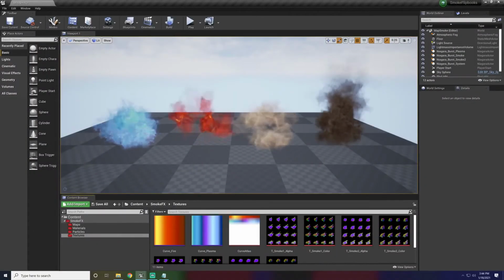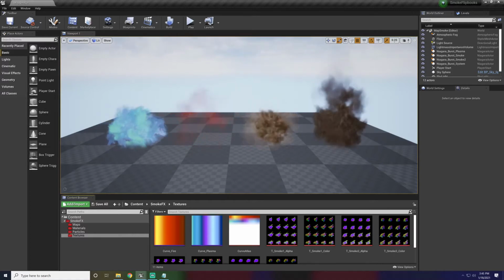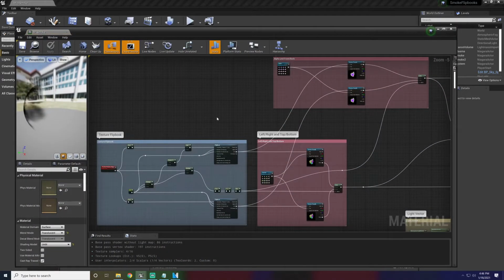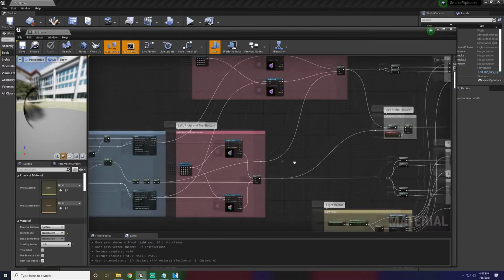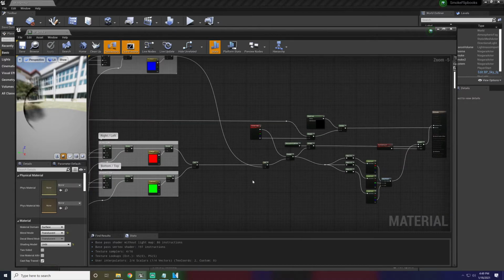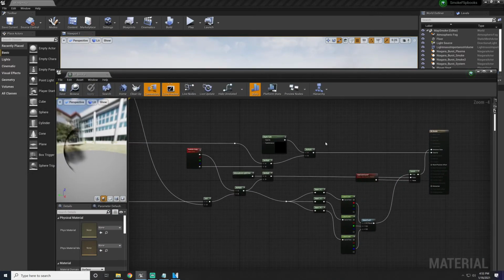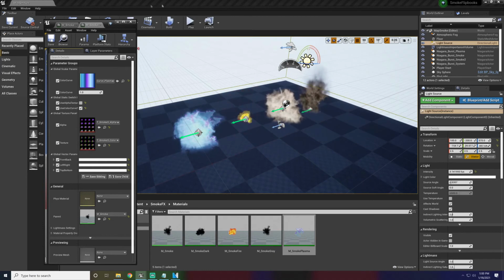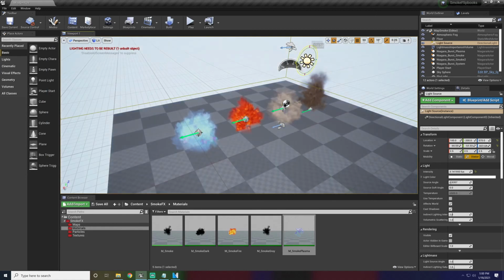Flipbook Animated Smoke Particle VFX in UE4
This is a demonstration of a smoke particle system that I created in Unreal Engine 4.